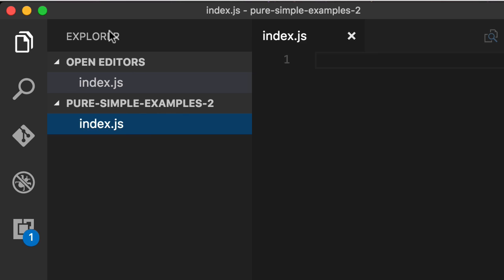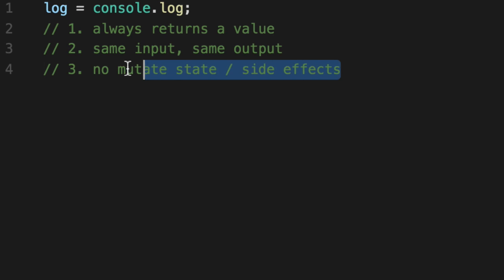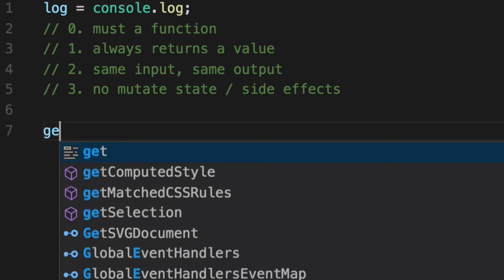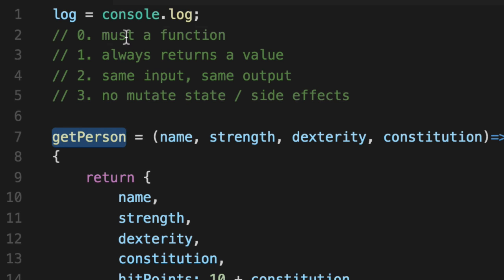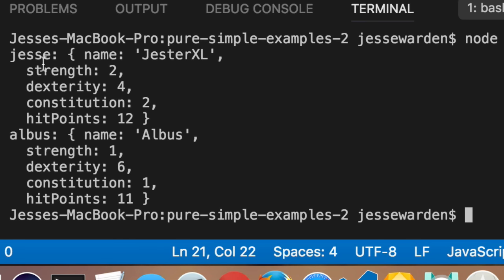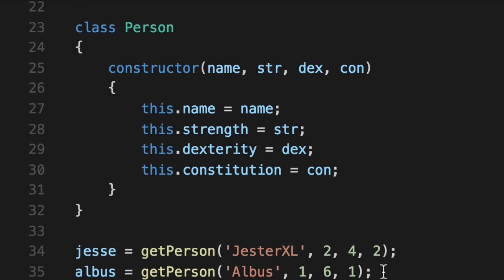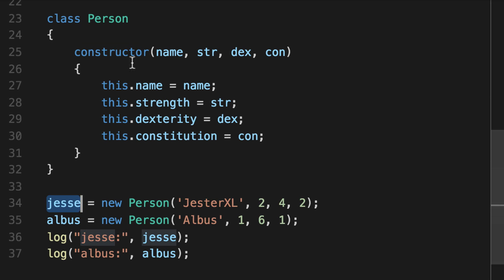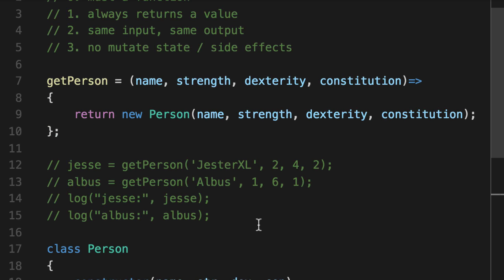Pure Functions - Creating Things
Creating objects or classes, our journey to create pure functions begins with making things.